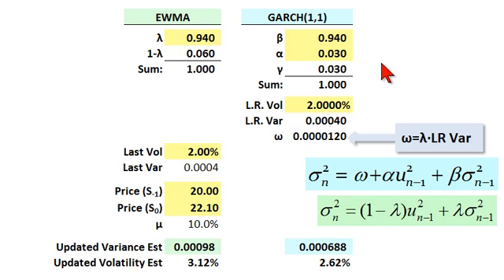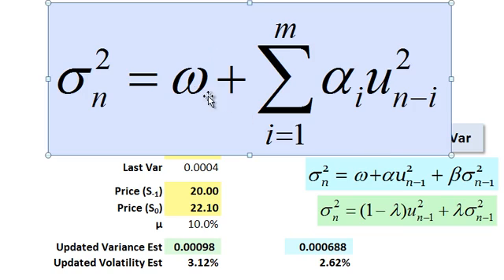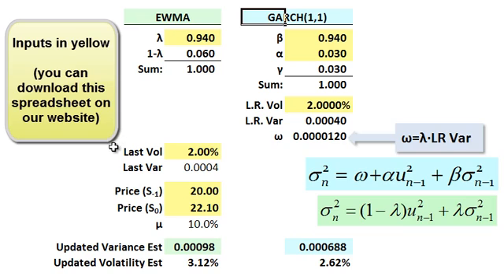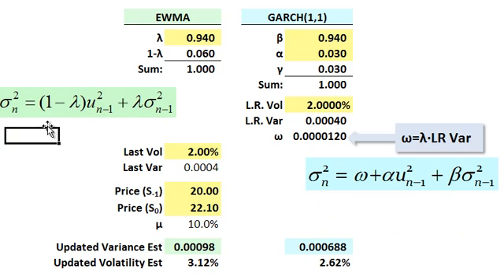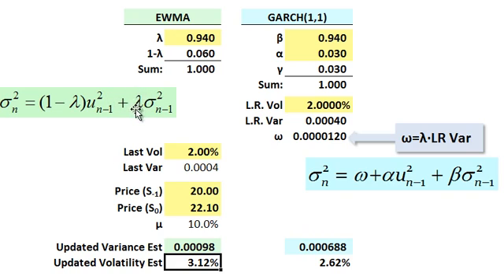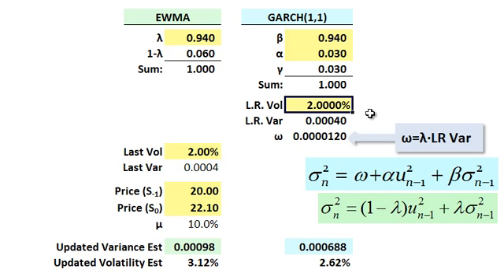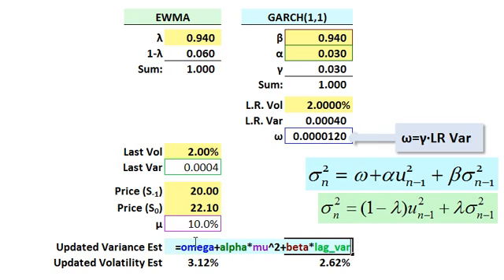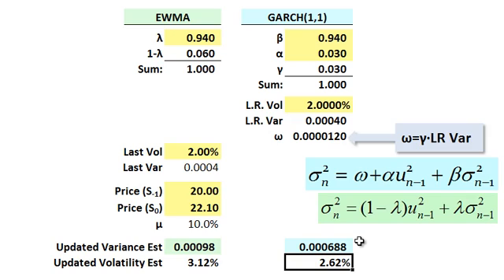FRM: EWMA versus GARCH(1,1) volatility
This is a side-by-side comparison of EWMA and GARCH(1,1) to show their similarities (i.e., both are conditional estimates that give greater weight to more recent returns) and isolate on the key difference (GARCH adds mean reversion).